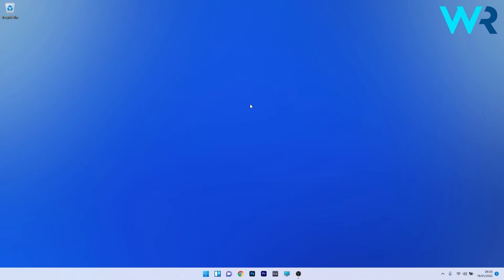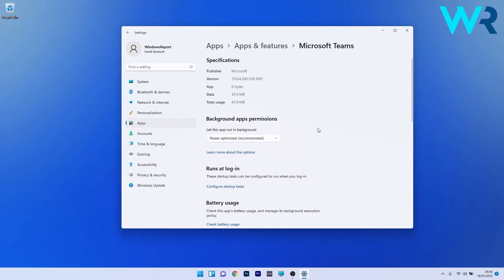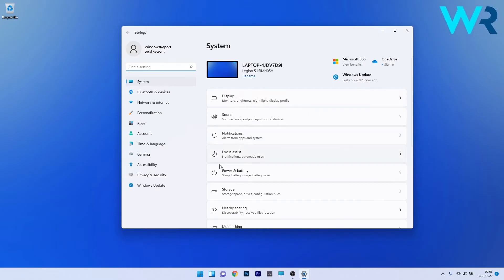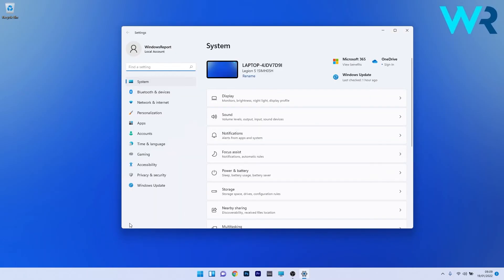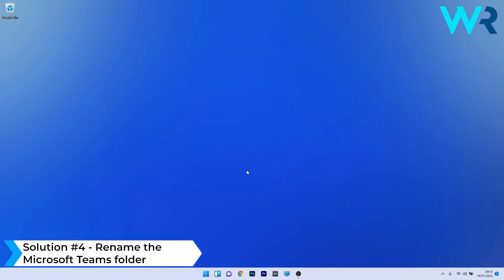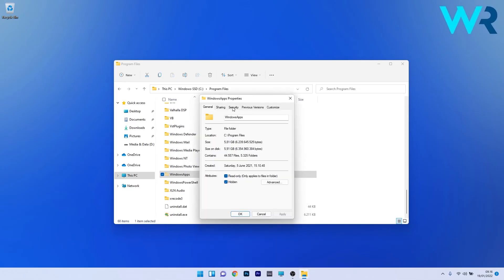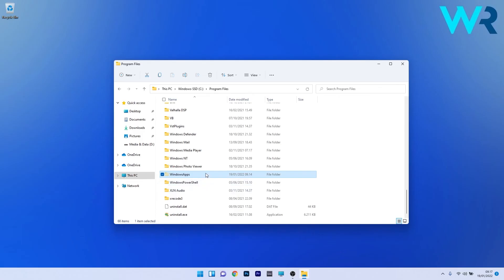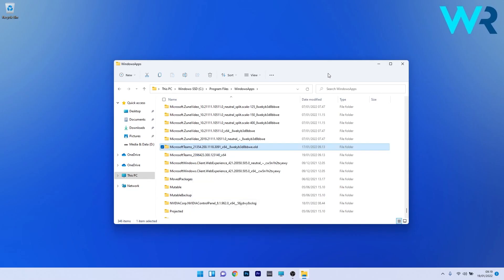How to fix msteams.exe Bad Image Teams error in Windows 11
| ⚙️Try Fortect to fix and optimize your PC like a Pro

Curious in how to fix msteams.exe Bad Image Teams error in Windows 11?

0:00 - Intro
0:14 - Repair or reset Microsoft Teams
1:04 - Uninstall and reinstall Microsoft Teams
1:40 - Create a new user account
2:22 - Rename the Microsoft Teams folder